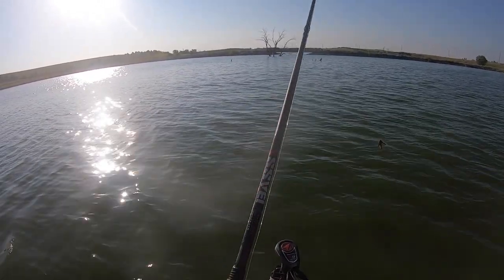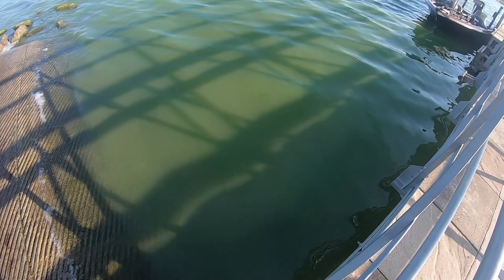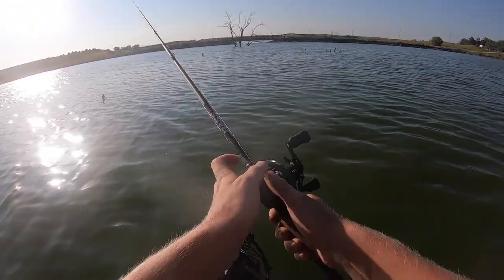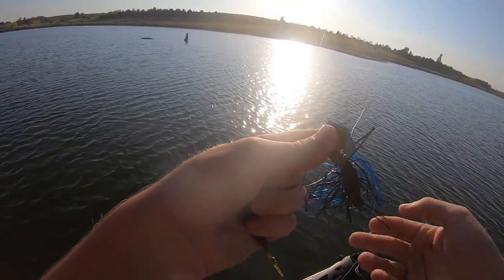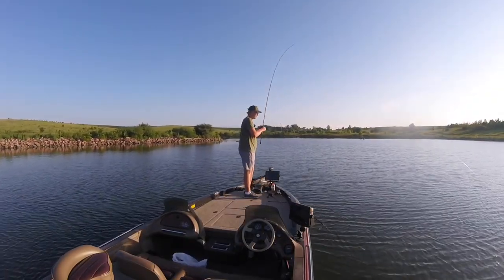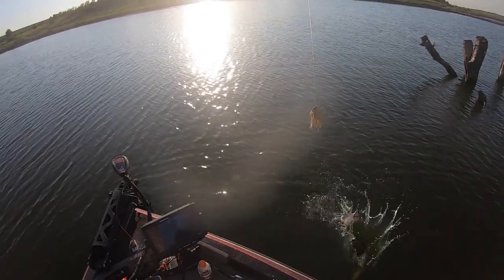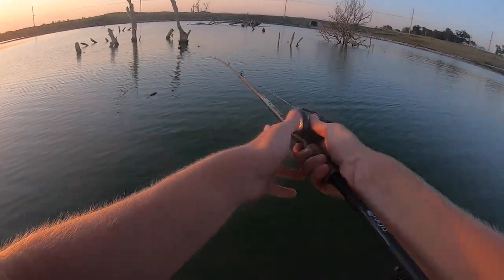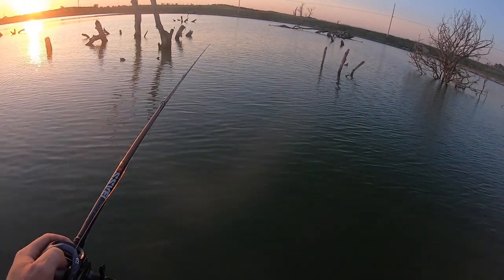First Time trying this Jig! NEW FAVORITE?!?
In this video, we test out a jig that I just picked up for the first time. With some heavy brush, we could push the limits and see what it is made of. Hope you enjoy the video!

Timeline:
0:00 Intro
1:00 Fishing
9:25 Struggles
10:40 Outro